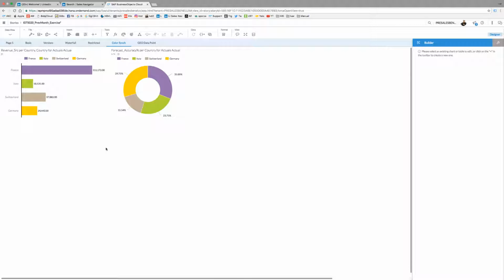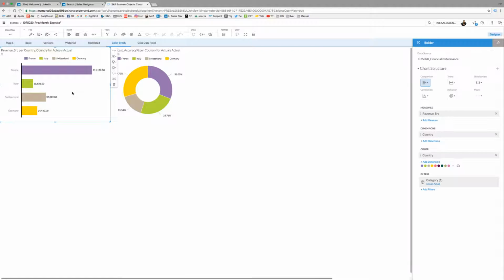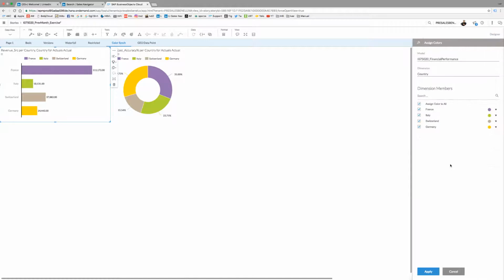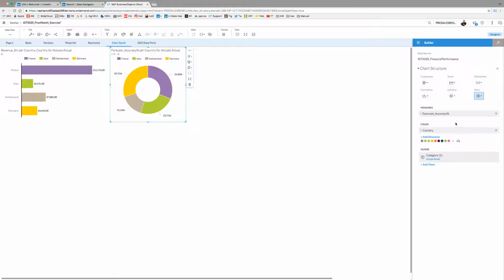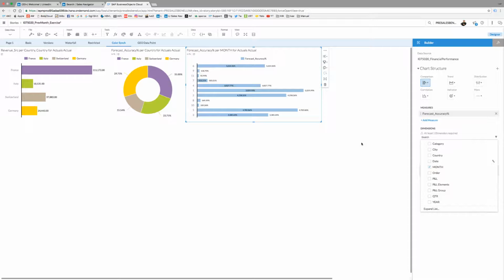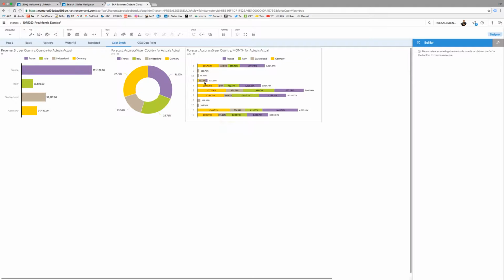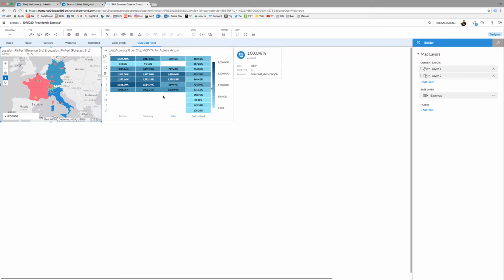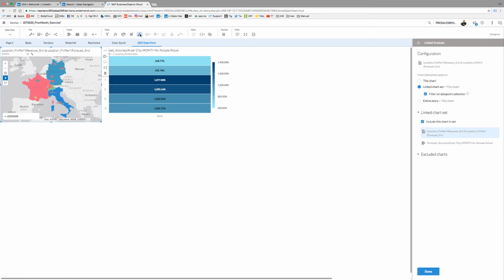SAP BusinessObjects Cloud tutorial Color Synch & GEO Datapoint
Automated color synchronization amongst dimensions at its attributes greatly helps the consistency of your dashboards. The same dimension-values now have always the exact same color coding. This video also shows the new GEO data point selection allowing fro cross-chart filtering based on GEO data points. Stunning